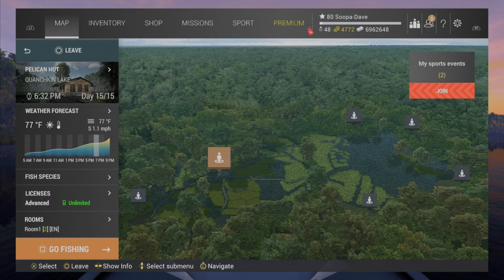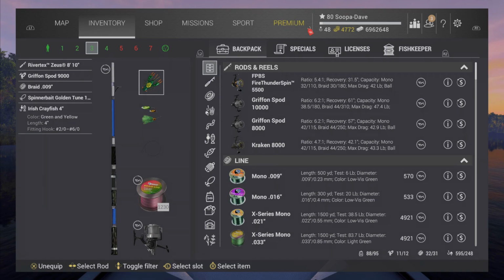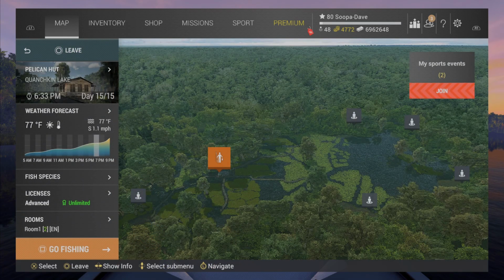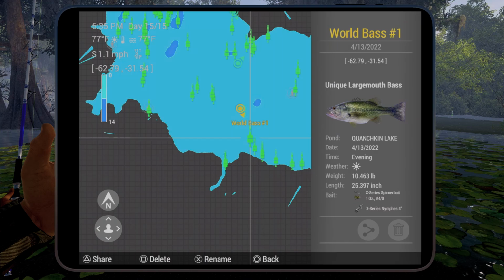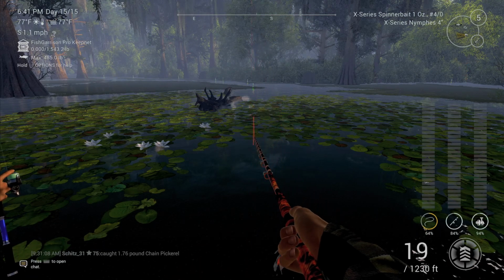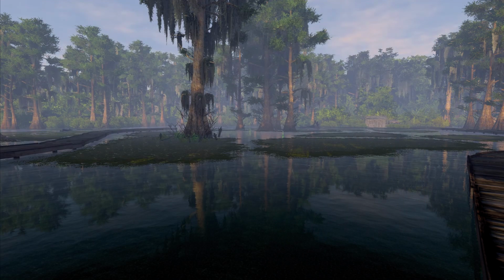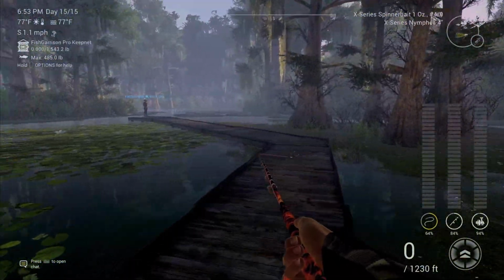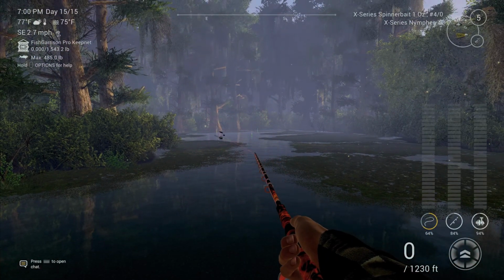Fishing Planet World Bass Tour Qualifier #2 Tournament Guide